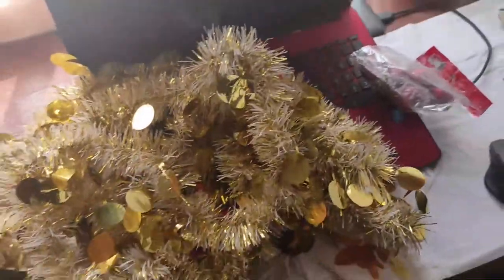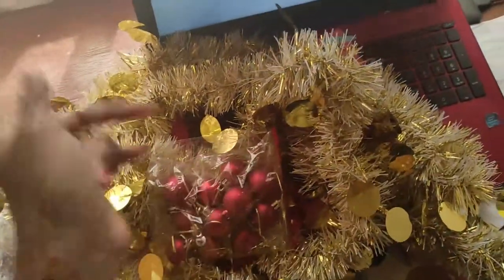CREATING MY SIMPLE CHRISTMAS THEMED FILM SET-UP: VLOGMAS 2